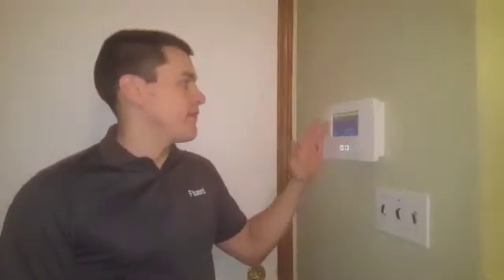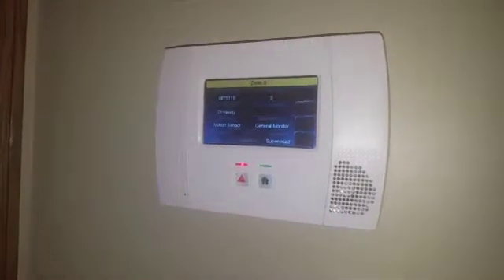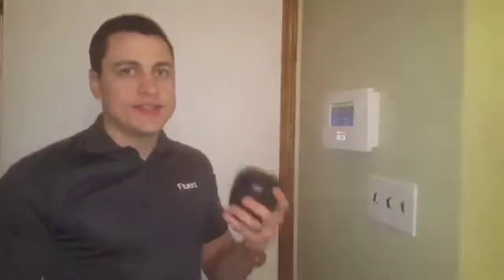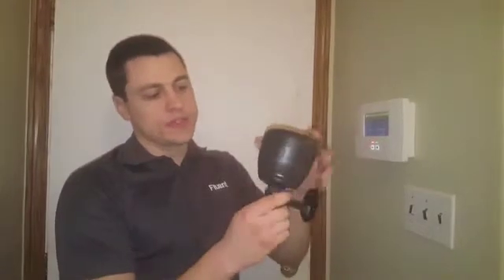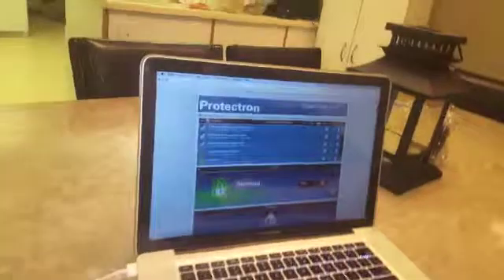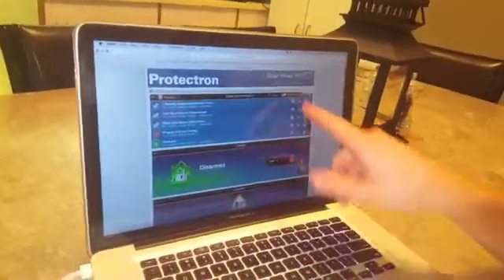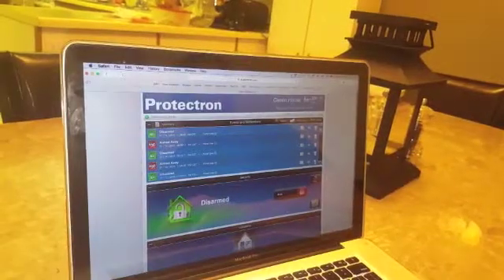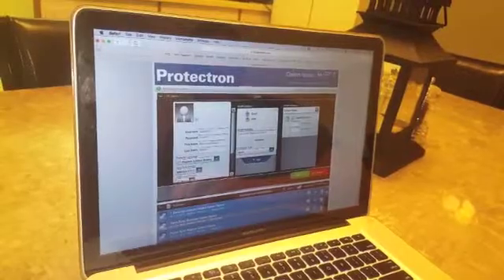RE204 Driveway Sensor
How to program the RE204 into the panel and set up notifications for it in Total Connect